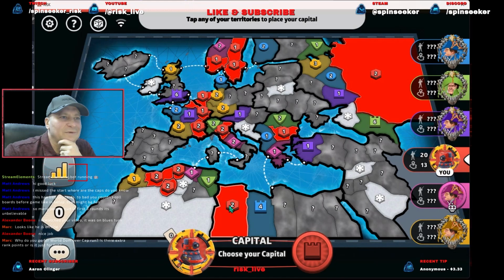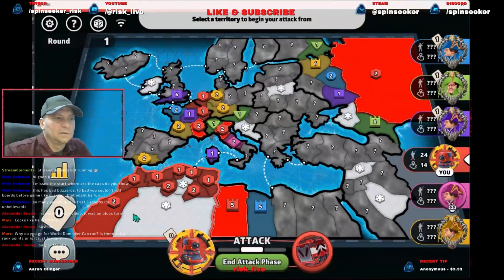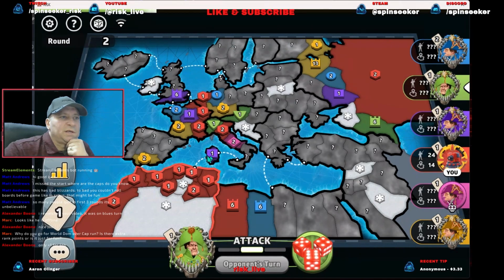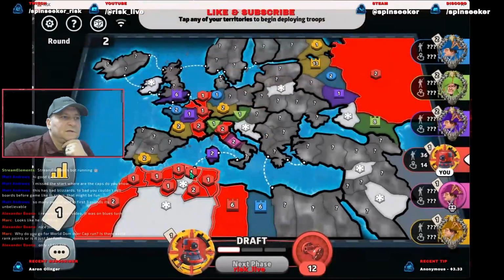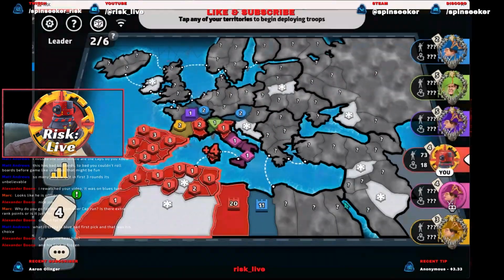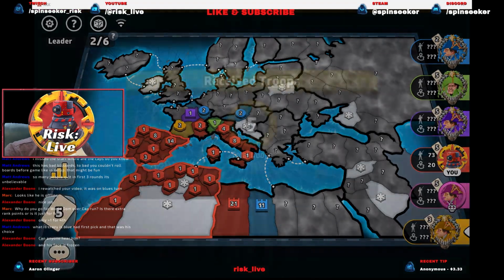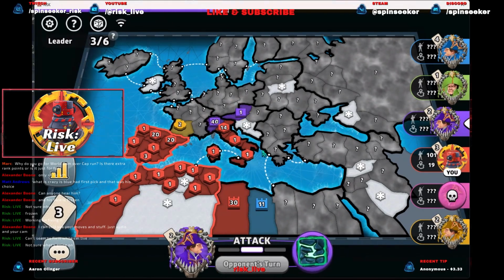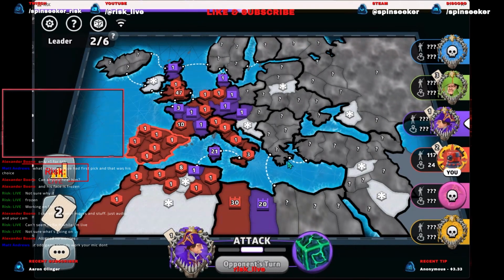Wild Finish! | Europe Advanced Progressive Caps | Risk: Global Domination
Wild Finish! Map is Europe Advanced with Progressive cards. Game mode is Capital Conquest.
My Gaming Gear:
Razer Gaming Mouse
MSI Gaming PC
MSI 27" MOnitor
Gaming Chair
Risk: Global Domination

Today's game featured these players:
Position 1 - General Yoshi 14382
Position 2 - General Balasubramanian 8505
Position 3 - Falon Shirai
Position 4 - spinseeker
Position 5 - bot
Position 6 - General Riker 17027

This channel is all about Risk: Global Domination from a Grandmaster ranked player. Live streaming of Risk: Global Domination and replays of live streamed games, as well as tournaments and other matches.